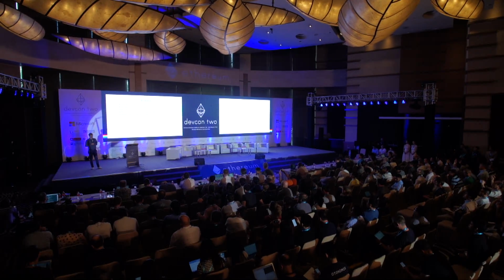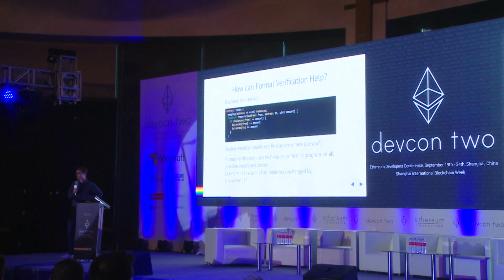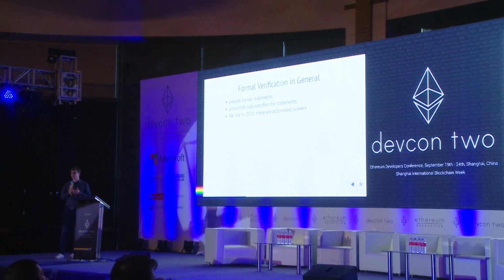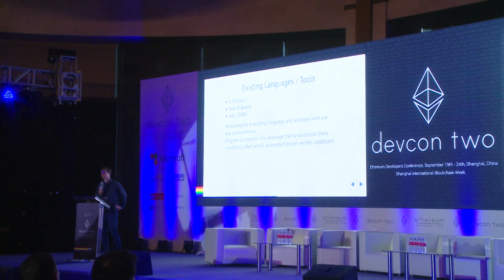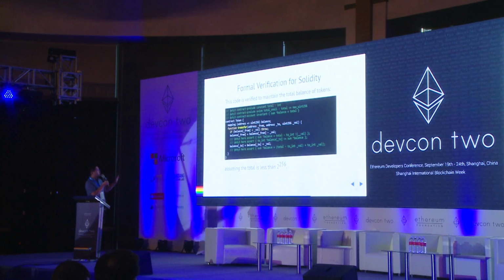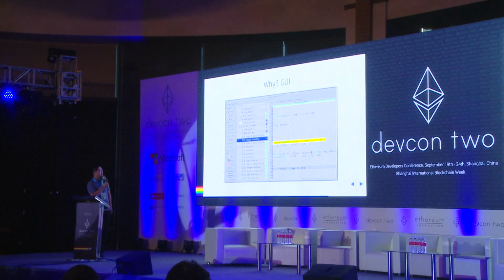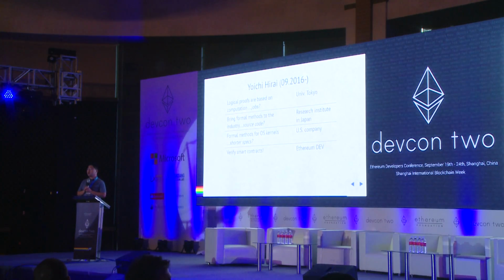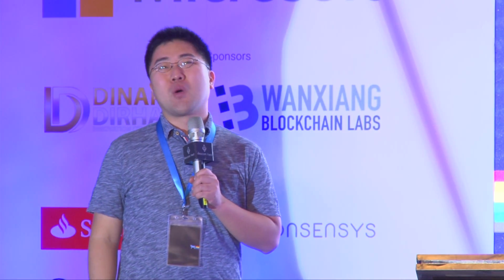Formal Verification for Solidity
Christian Reitwiessner & Yoichi Hirai speak on Formal Verification for Solidity.

Speaker(s): Christian Reitwiessner, Yoichi Hirai
Skill level: Advanced
Track: Developer Infrastructure

Devcon 2 was held in Shanghai, China on Sep 19 - 21, 2016.